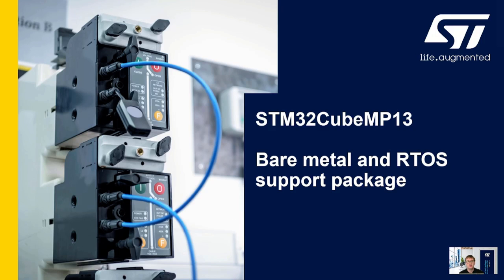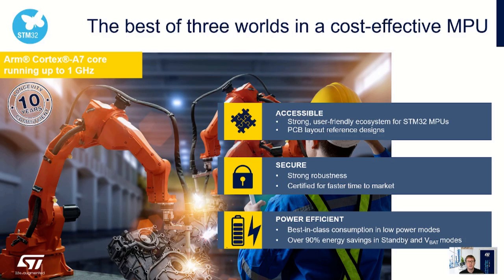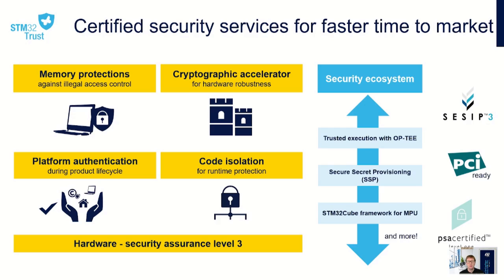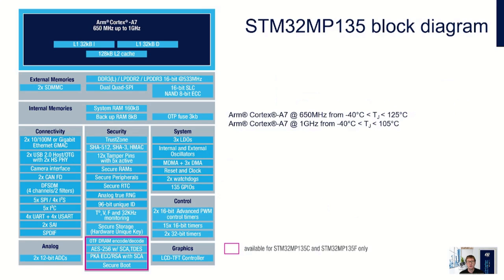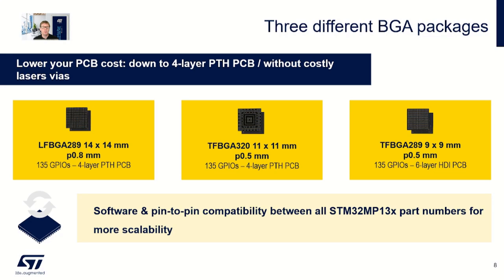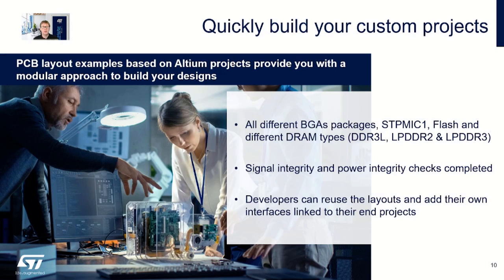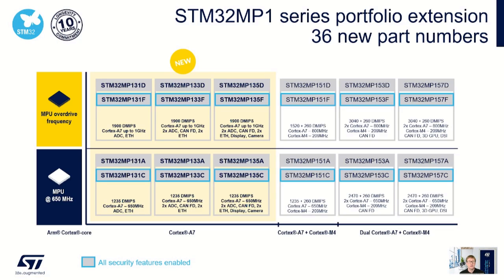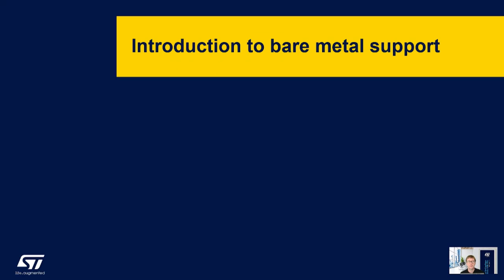STM32MP13 Bare Metal workshop - Introduction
Simplify and accelerate your bare metal application development.

In today's demanding applications, embedded systems need to handle ever-increasing workloads while maintaining real-time performance. Traditional microcontrollers may struggle to meet these requirements, but stepping into the world of embedded Linux development can be a daunting task.

STMicroelectronics' STM32CubeMP13 firmware package offers a compelling solution for users seeking more performance without diving into embedded Linux development.

Watch our dedicated MOOC to learn more about the STM32CubeMP13 firmware package, which offers comprehensive support for developing bare metal or RTOS based applications on the Cortex®-A7 architecture.

It includes all necessary hardware abstraction layer (HAL) device drivers and middleware, as well as cross-compiling tool chains specifically designed for bare metal Cortex®-A7 applications.

You will learn:
- The advantages of using bare metal software
- How to leverage the enhanced performance of the STM32MP13x series
- The tools run on Windows machines (support for MacOS and Linux too)
- Collection of examples, running on a STM32MP135F-DK discovery board
- The features and capabilities of the STM32CubeMP13 firmware package
- How to build and deploy bare metal and RTOS applications on STM32MP13 lines

 Agenda:
- Introduction to STM32MP13 family
- Learn about the STM32MP13 bare metal package
- What is bare metal and how is it used?
- Where to get the package
- What we provide in the package
- How to use the examples
- Programming external FLASH memory
- Demo – bare metal project creation